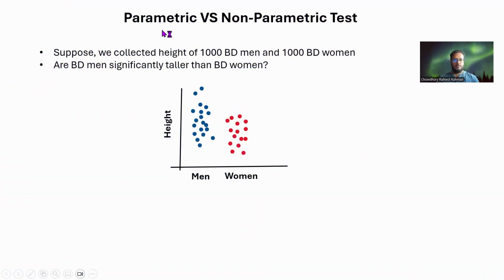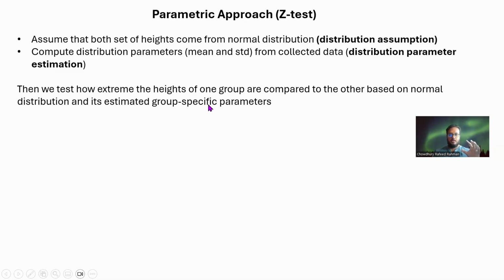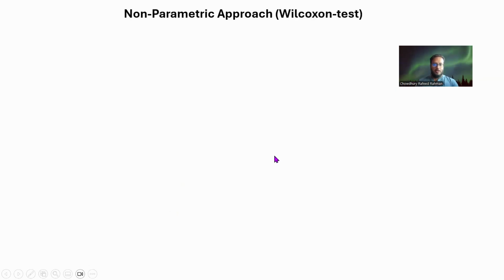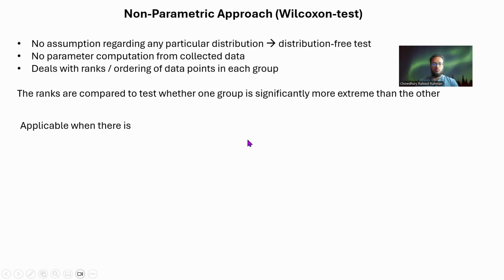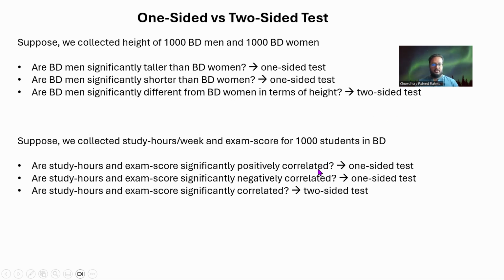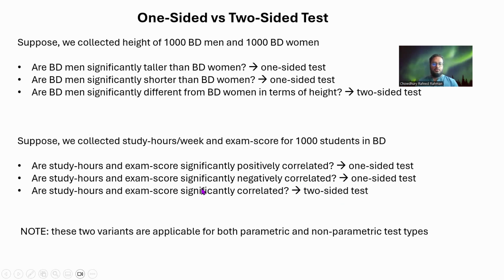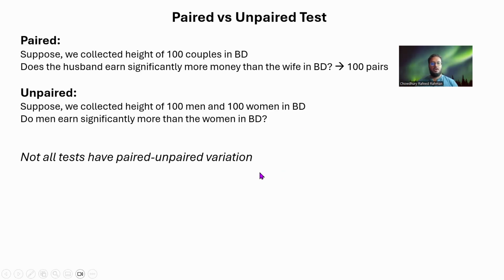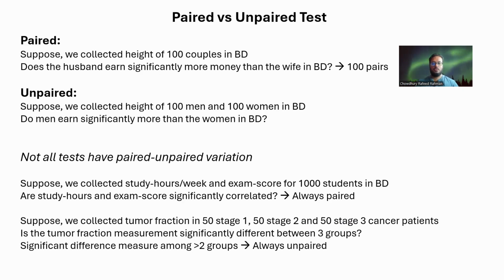Part 2 : Parametric? Paired? One-Tailed Test? Here’s What They Mean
We discuss different categories of statistical testing in this video. We start by discussing parametric vs non-parametric test and provide a real life example with z-test vs Wilcoxon rank test to discuss these two test types. Then we discuss one-sided vs two-sided test with two diverse example of correlation and difference. Finally, we discuss paired vs unpaired test, and we also mention why not all test has these two variations.